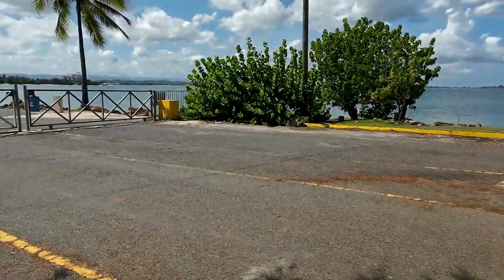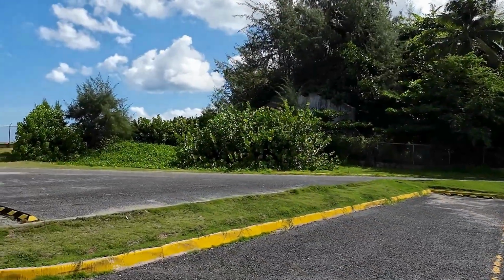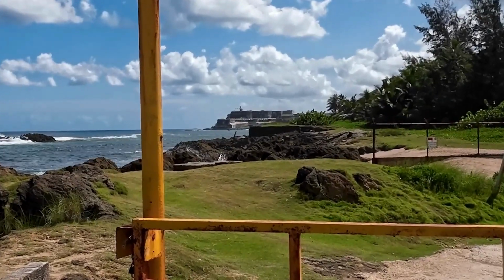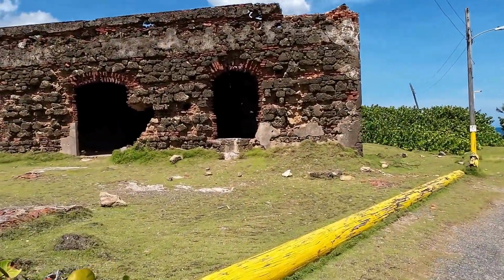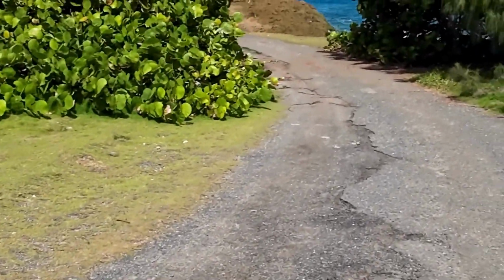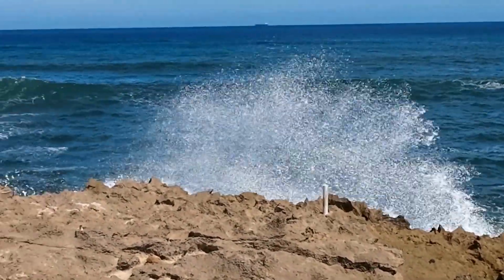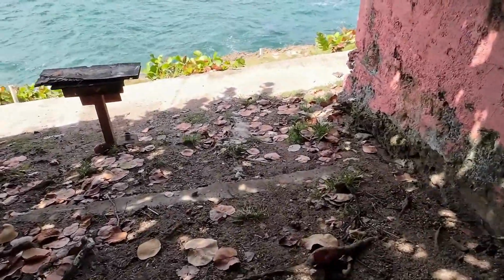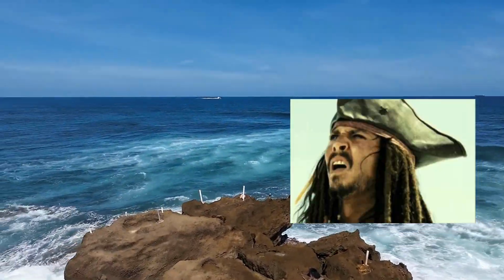I explored Goat island in Cataño, Puerto Rico.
Wow talk about history; this little chunk of island has almost as much history as Old San Juan. At the very end of this island were some homes or structures created by the Spanish in the 19th century to house the people that have Leprocy a very frequently mentioned condition in the Bible. The island too was used to defend the bigger island of Puerto Rico in case the Nazis were to attck Puerto Rico and in a way they did.

The area today is used a reacreational park in where peopel go fishing, have different activities, go fishing or simpl enjoy the incredible view of el Morro Castle. Reall worth visiting and the entrance at the time of this video was free.